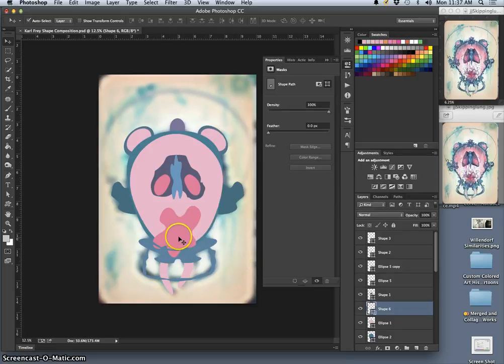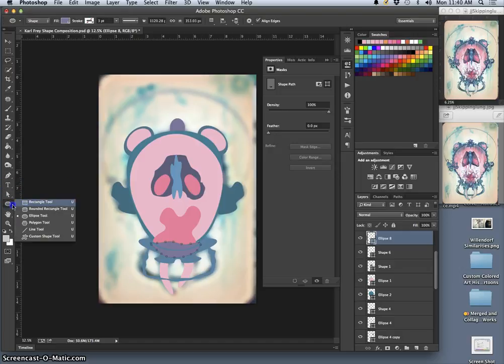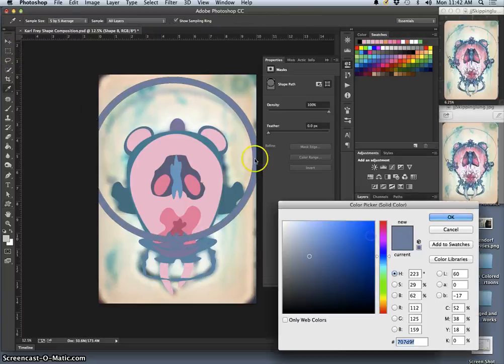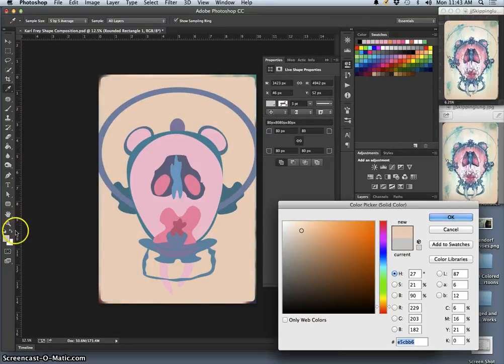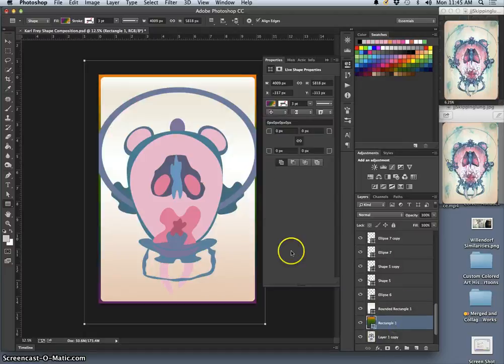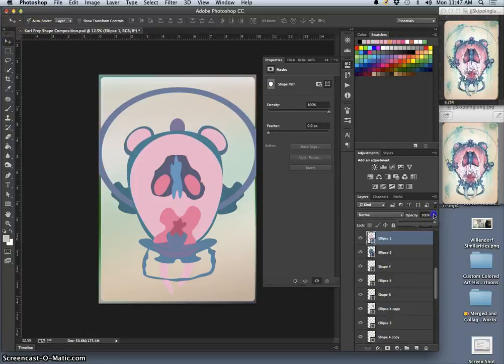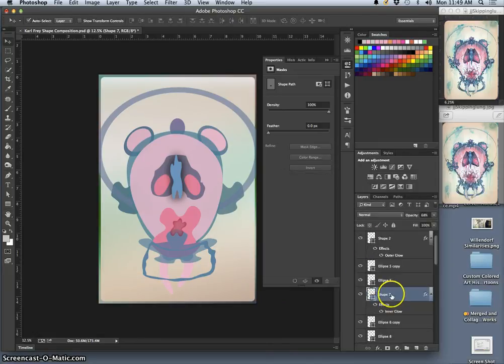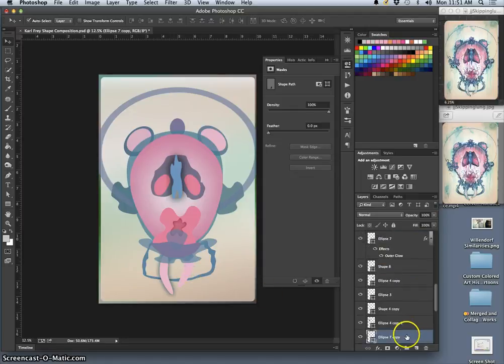3 Using Opacity and Gradations to Refine Shapes